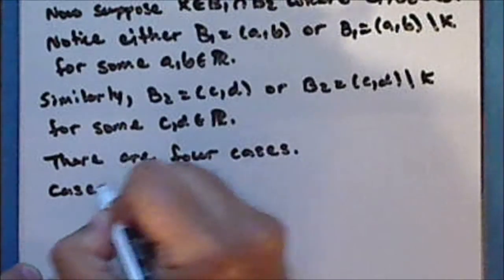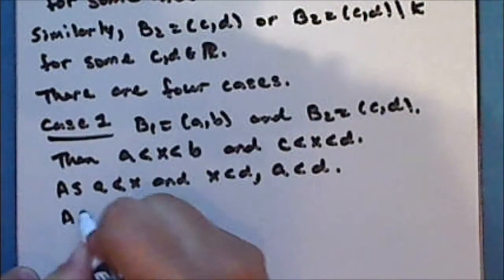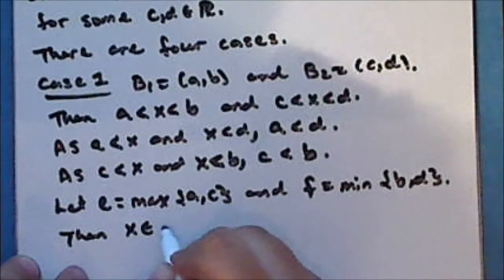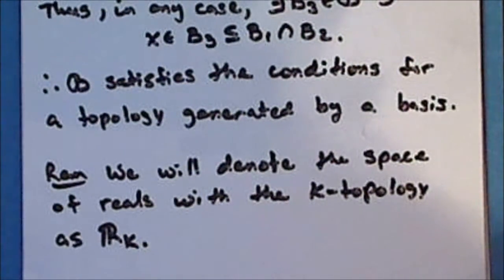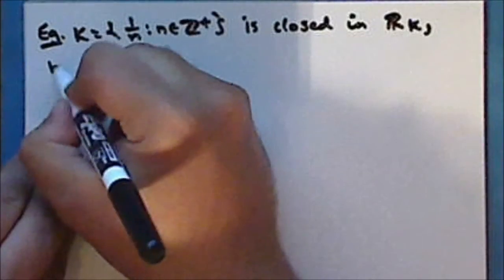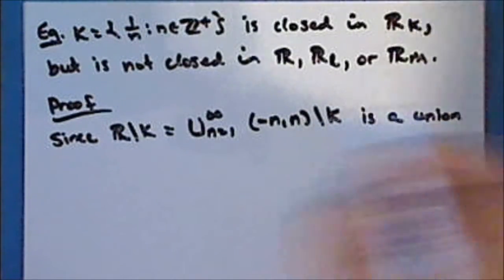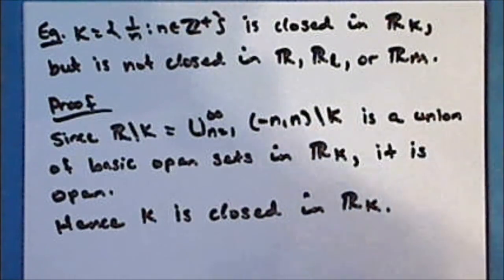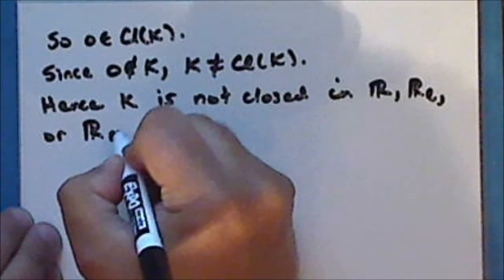General Topology Lecture 24 Part 2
Twenty-fourth lecture in general topology. Topics include a conclusion of our study of the Sorgenfrey line, Michael line, and the K-topology on the reals as well as the Final (Inductive) topology and an introduction to the Quotient topology and Quotient spaces. This lecture is in four parts.